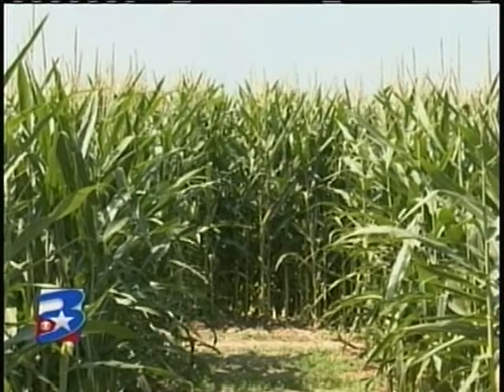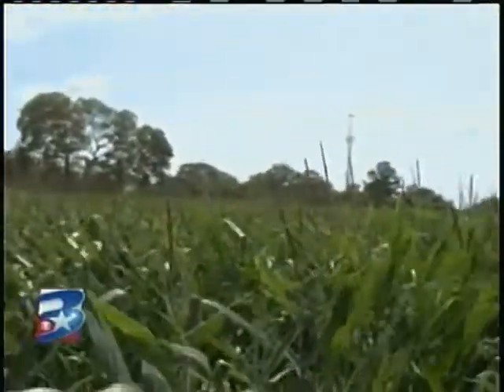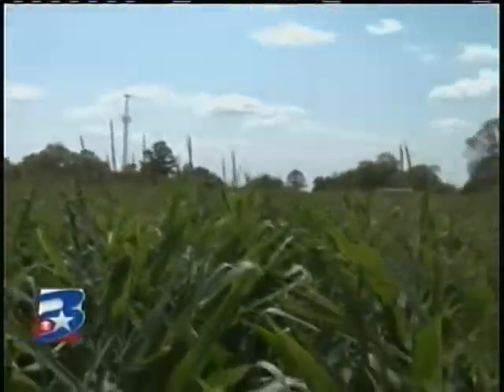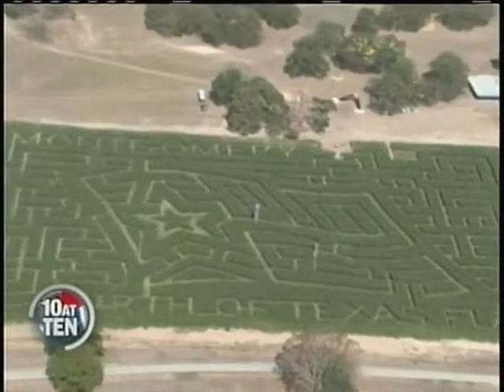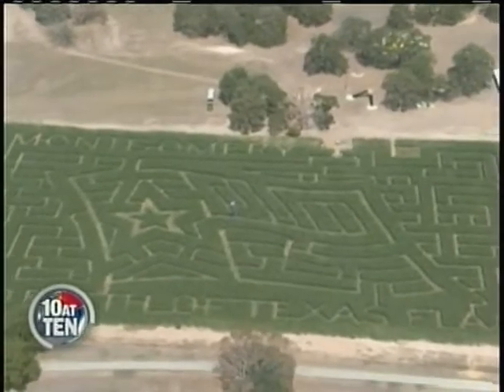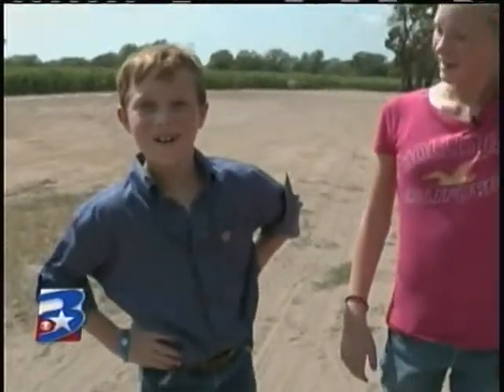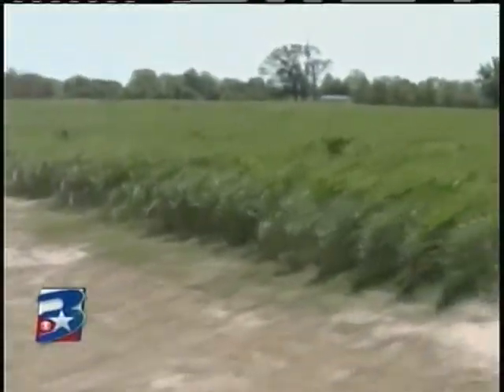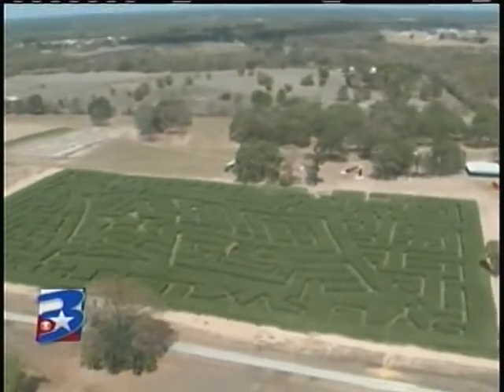Texas Cornfield "Maize" 9-29-11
P-6 Farms in Montgomery, TX has turned their eight acre cornfield into a maze for the fall. Reported by Clay Falls with KBTX News 3 on 10-1-11.